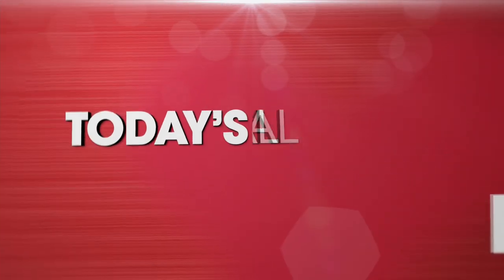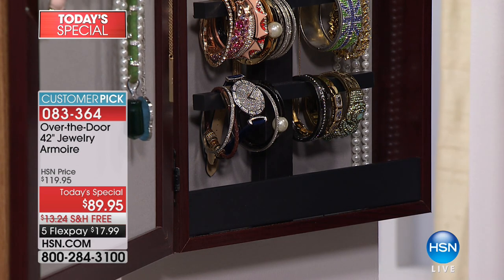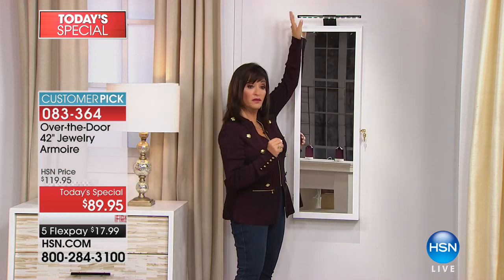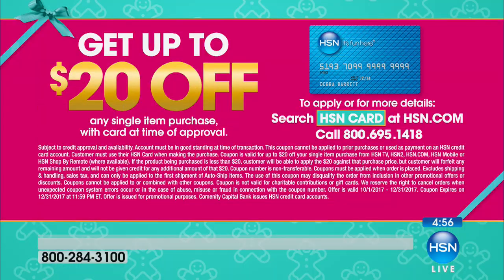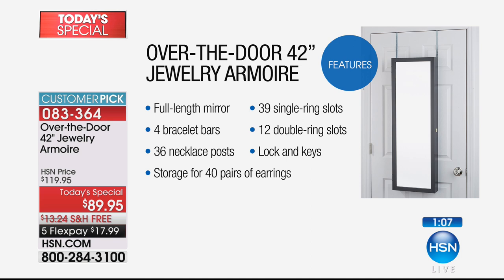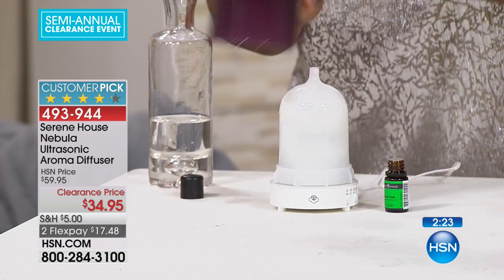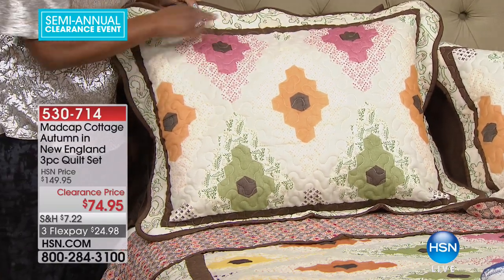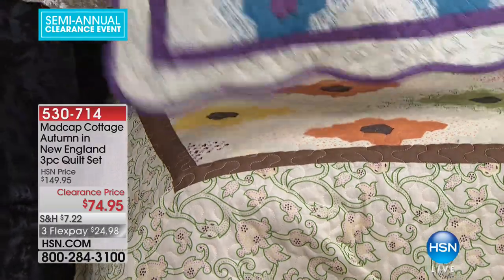HSN | Home Clearance 12.26.2017 - 08 AM